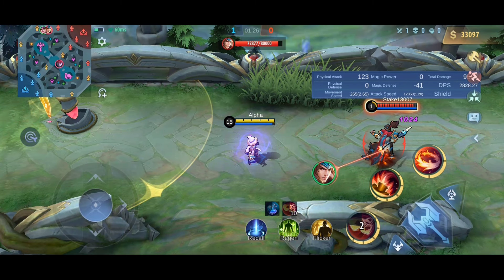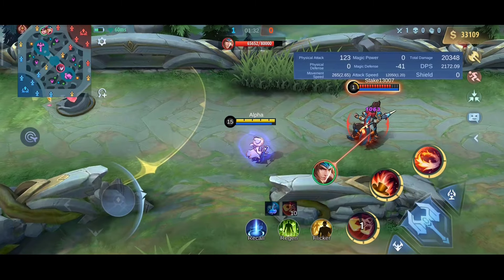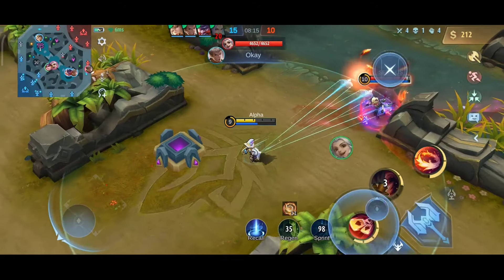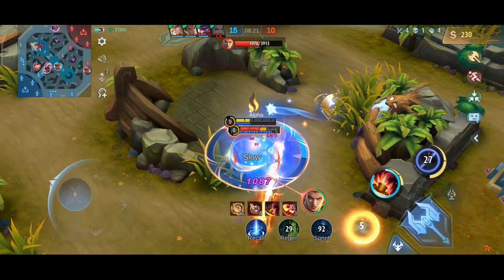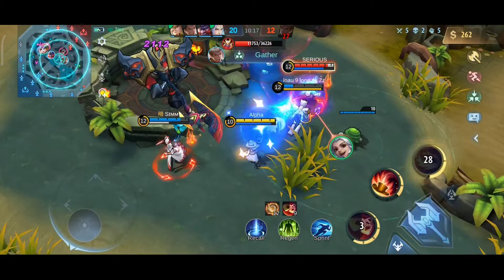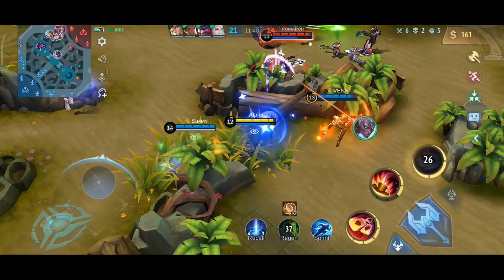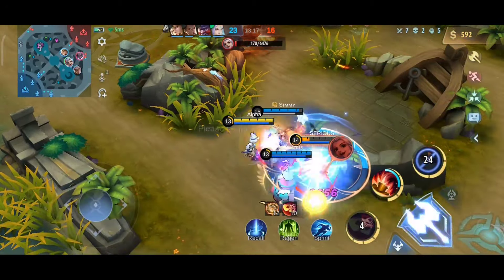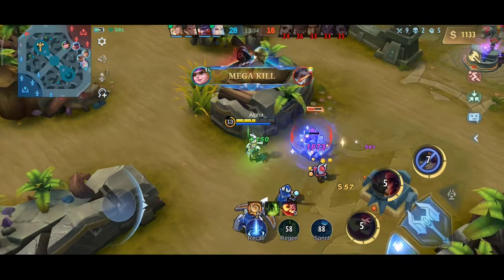Harley Free Skinယူနည်းနဲ့စောက်ရမ်းလှတဲ့Skill Effectများ 😍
Harley Starcoster